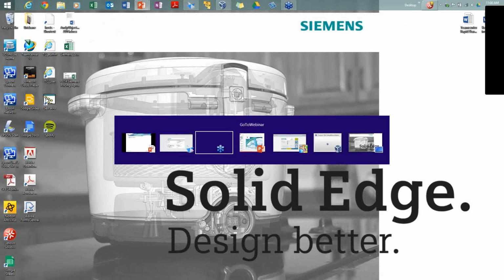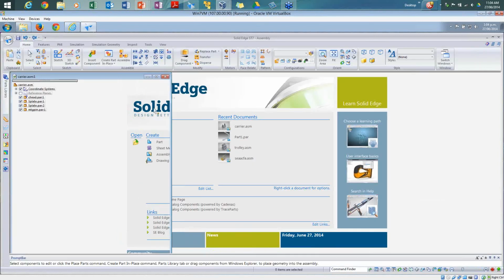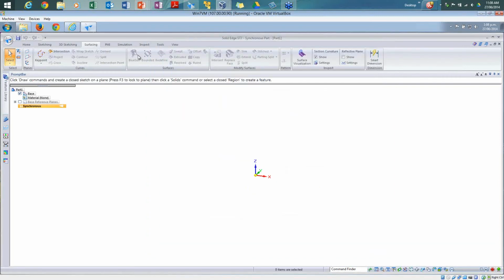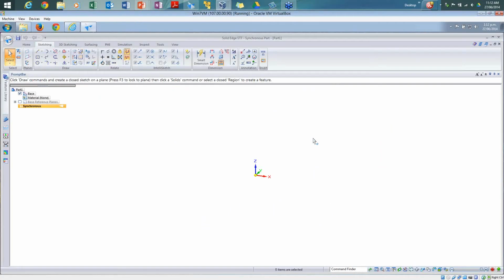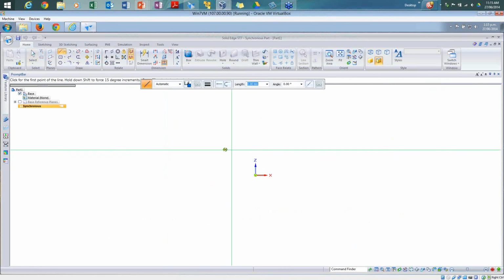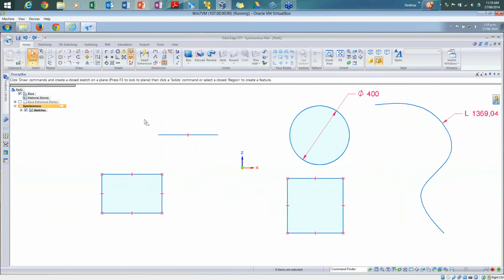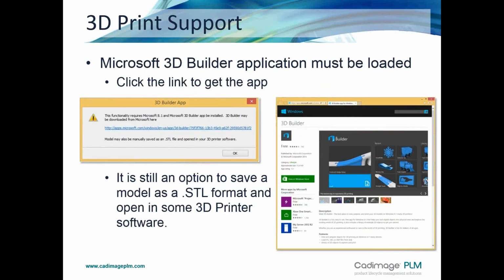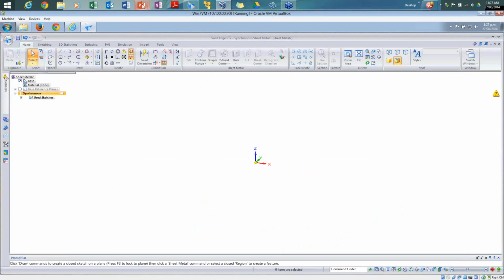Webinar: Solid Edge ST7 User Interface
This Webinar takes a look at new tools and enhancements to the interface in Solid Edge ST7. Showing how the software is improving user experience and making it a more complete and productive package.